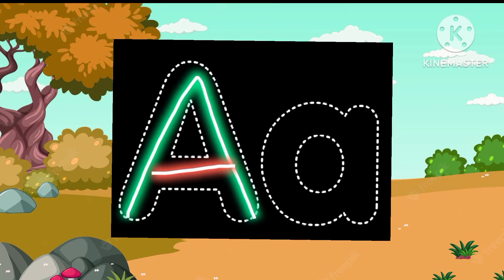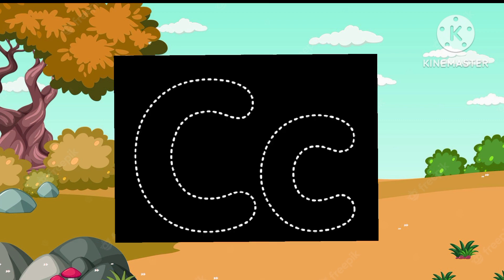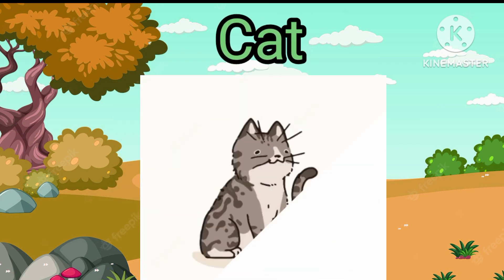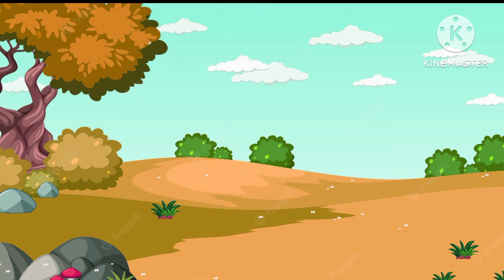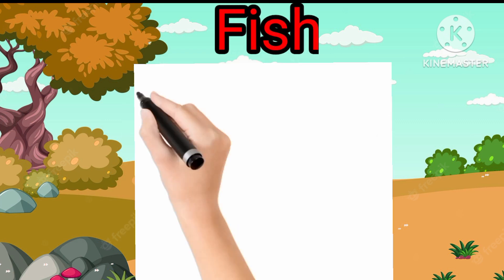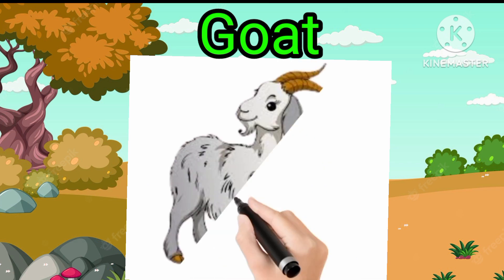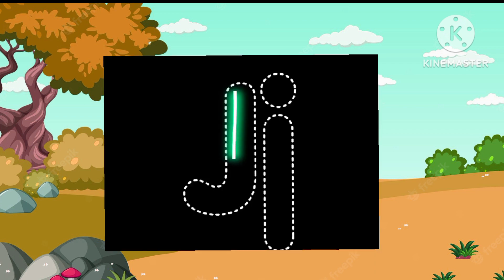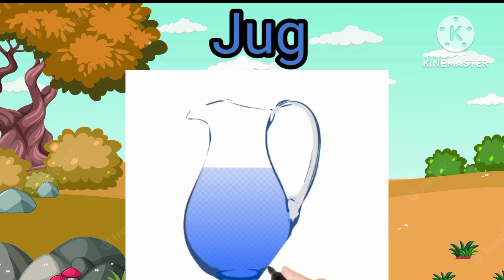A for apple,b for ball,c for cat, Alphabets, आ से आम, a se anaar a se aam, infokids center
Kids song
a b c d e f g picture
alphabet phonetic
अ से अनार आ से आम ज्ञानी तक
abcd writing
abcdefu
abcd songs

Thanks. !